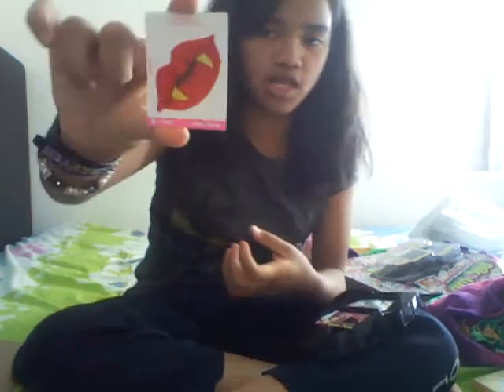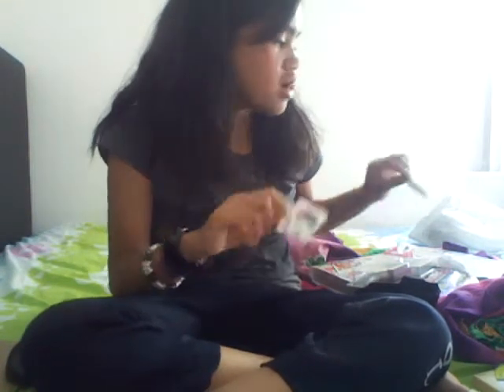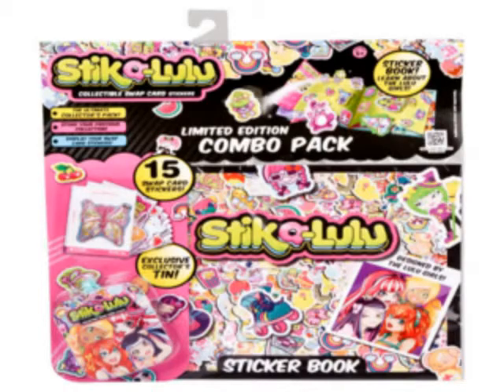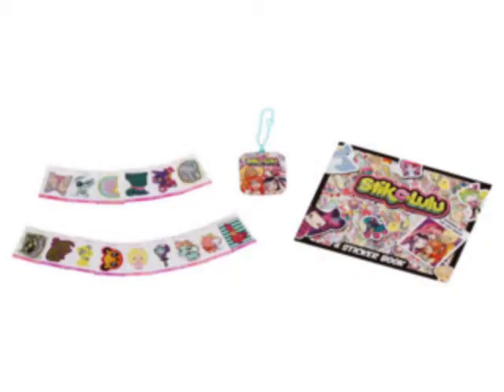Stikalulu 12 pack Unboxing x2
Sorry if i'm not making videos lately, hope you understand.